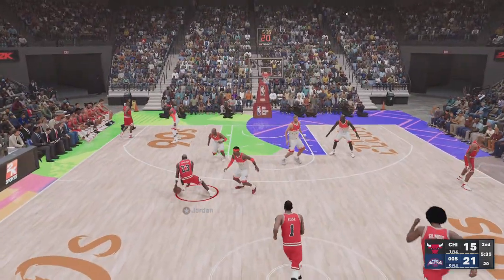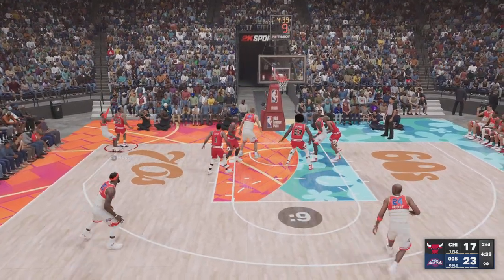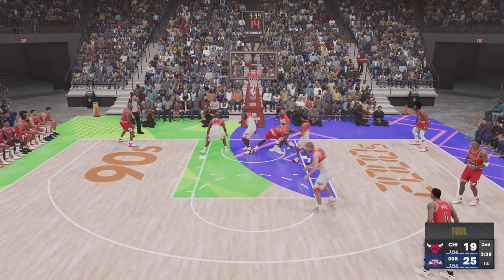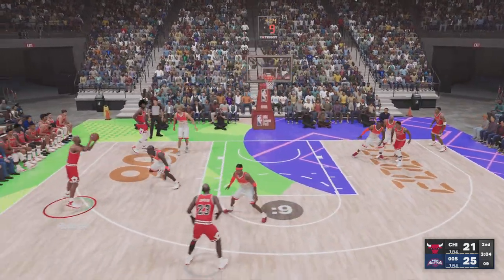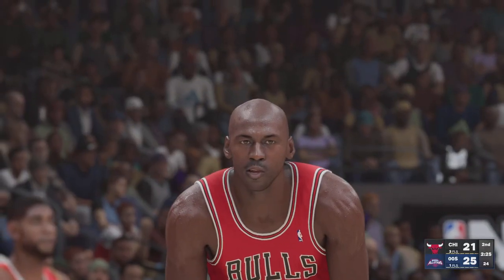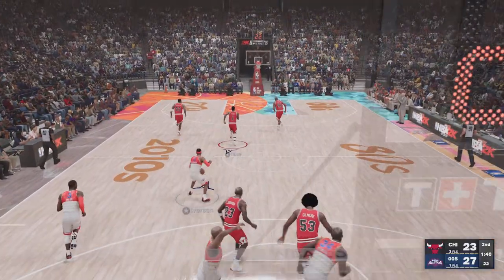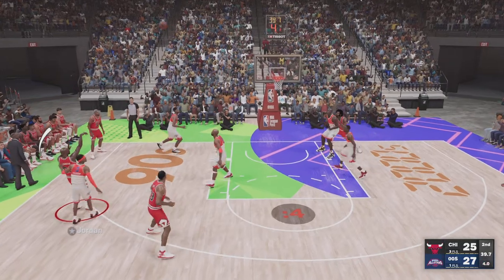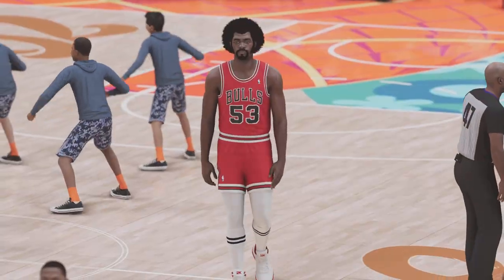NBA 2K23_q2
Velocity Unleashed Amazon Favorites